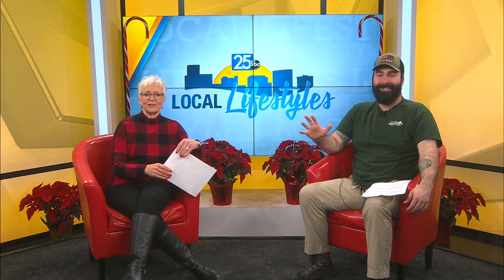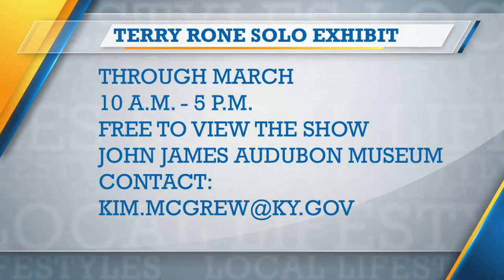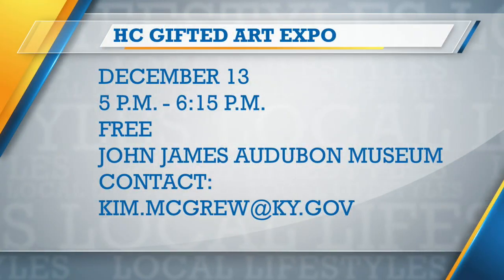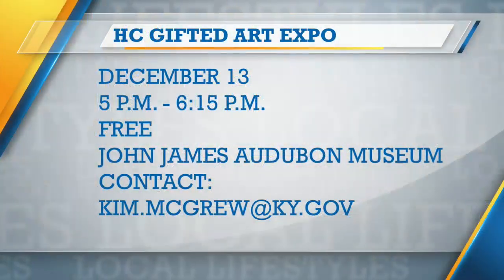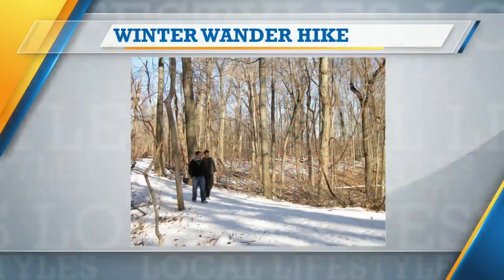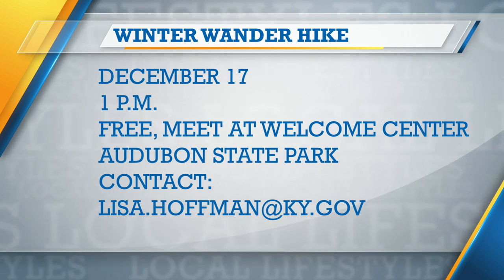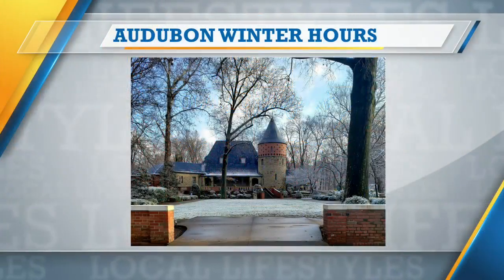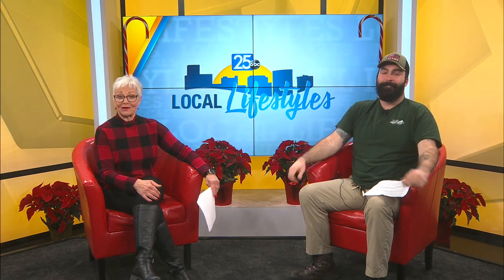Audubon State Park Has Tons of Winter Events Coming Up!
ABC 25 Local Lifestyles Audubon State Park Has Tons of Winter Events Coming Up!